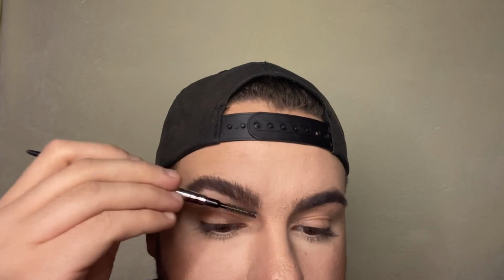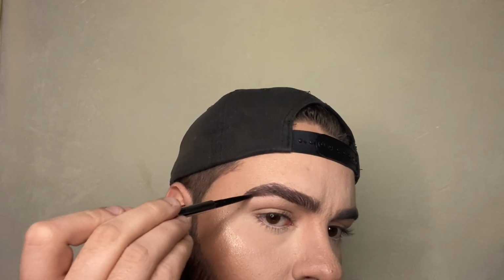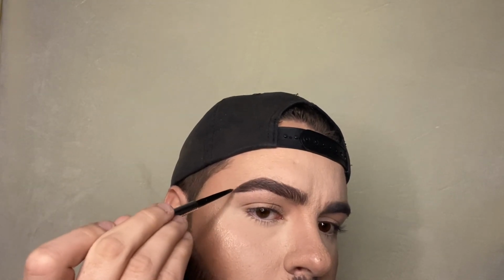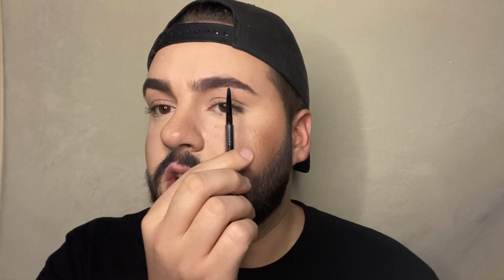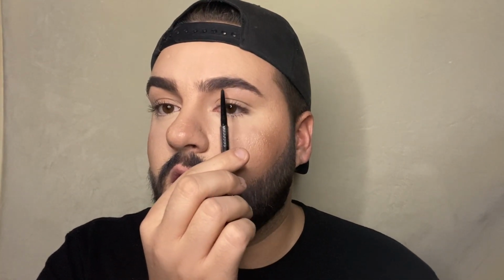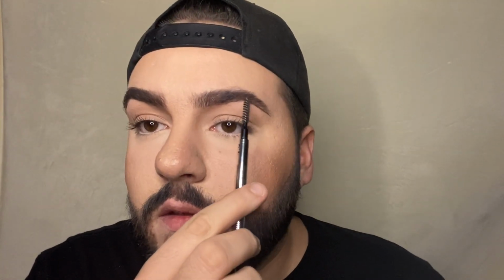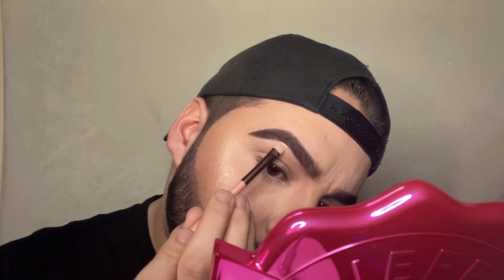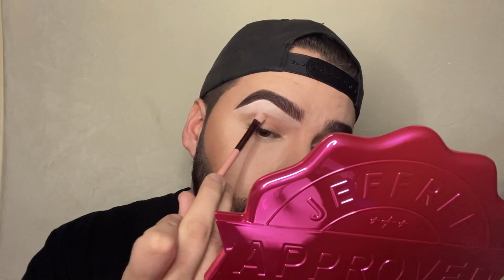BOLD Eyebrow Tutorial!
People constantly ask me about my eyebrows, so I thought I would sit down and do a tutorial on how I get them so snatched!